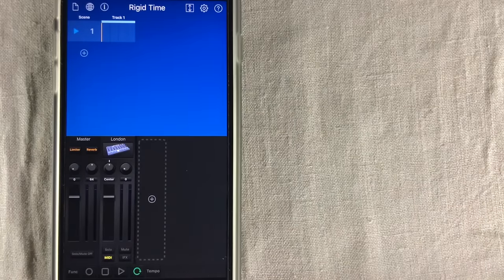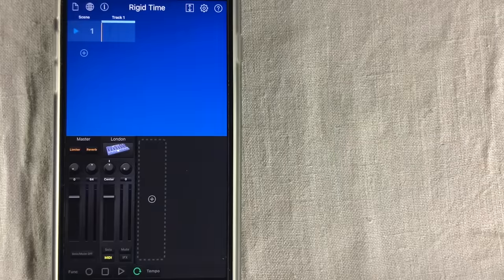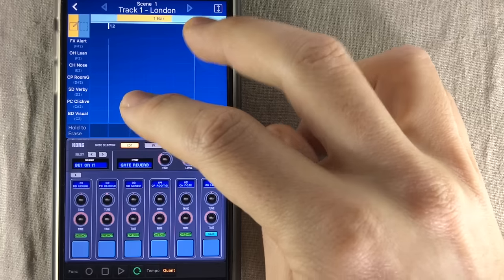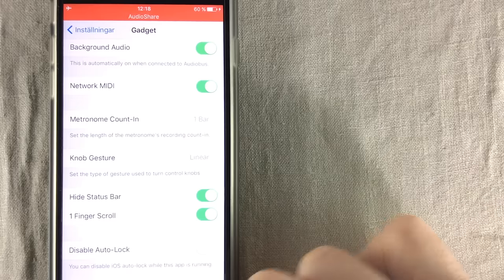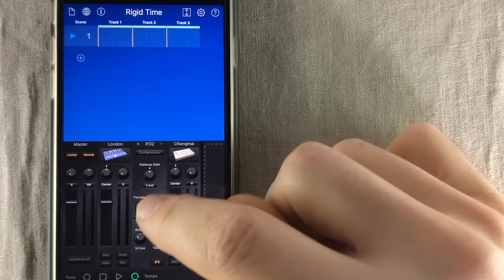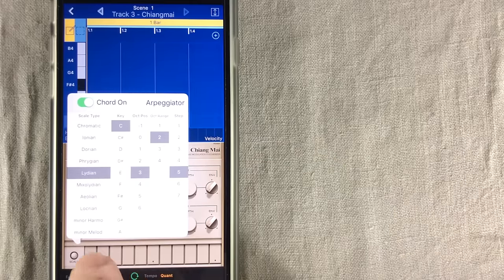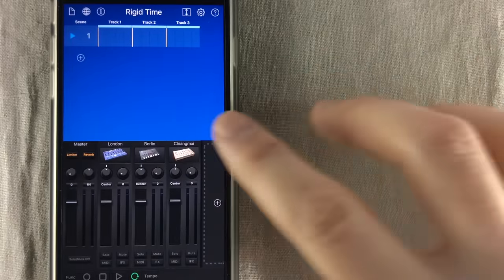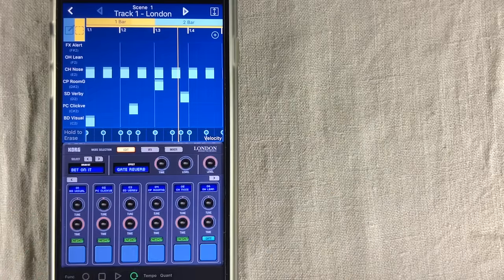KORG Gadget 2.0 │ Now universal for iPad and iPhone - haQ attaQ 121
KORG Gadget 2.0 is universal and works for both iPad and iPhone. KORG Gadget has been updated with a lot of useful features!